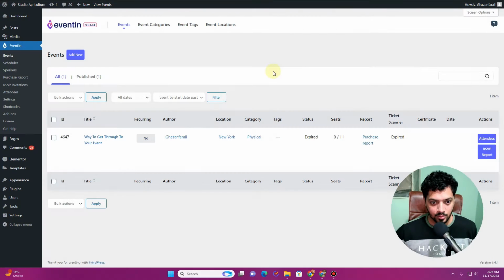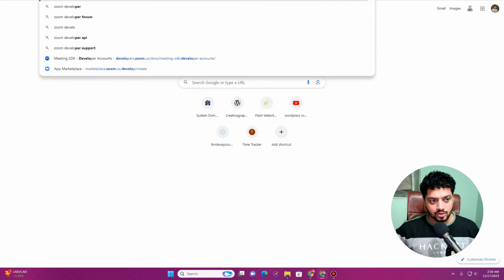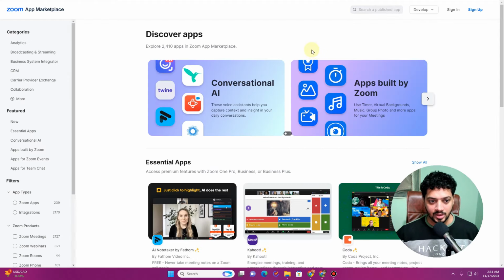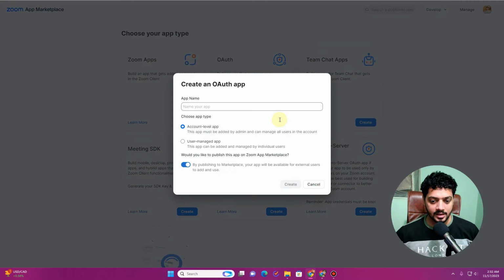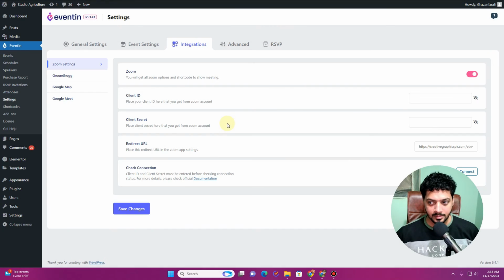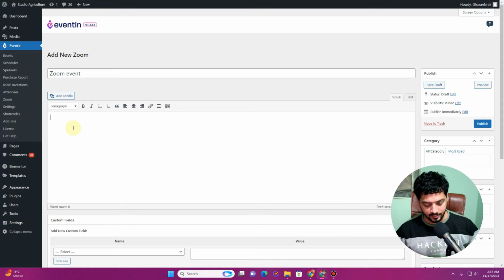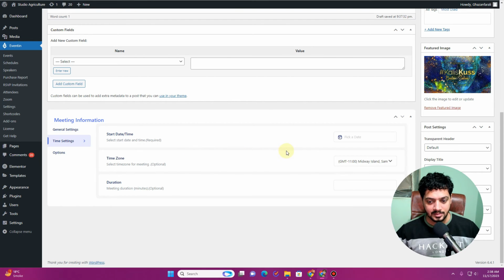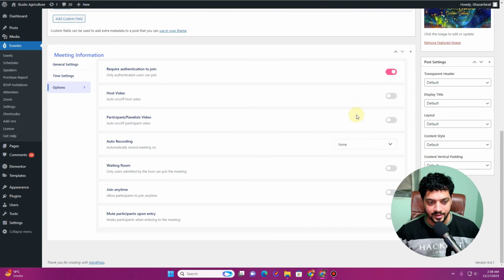How to make wordpress virtual event using zoom - Wordpress - event management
How to make wordpress virtual event using zoom - Wordpress - event booking in wordpress
How to Create virtual event with zoom in wordpress  - Eventin event plugin

Learn how to seamlessly create and host virtual events on your WordPress website using Zoom and the powerful Eventin event plugin. In this detailed tutorial, we'll walk you through the entire process—from integrating Zoom to leveraging the advanced features of Eventin. Elevate your virtual event experience and engage your audience like never before. Don't miss out on this essential guide to bringing your events into the digital realm. Watch now and start planning your virtual gatherings effortlessly!

00:00 Introduction
00:16 Setting up Zoom in Eventin Plugin
00:56 Creating a Zoom Developer Account
03:00 Turn a simple event into virtual event using Eventin Pro plugin